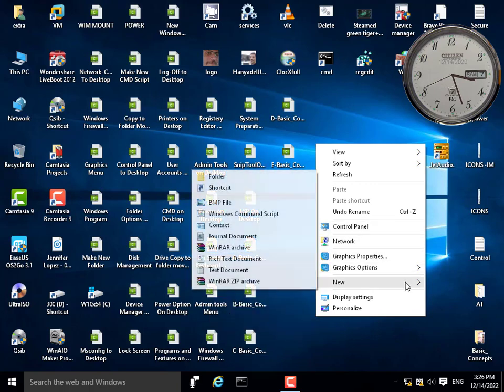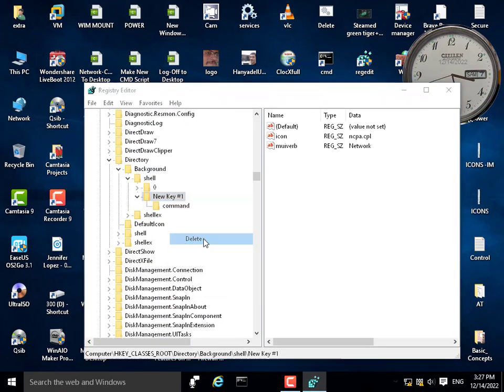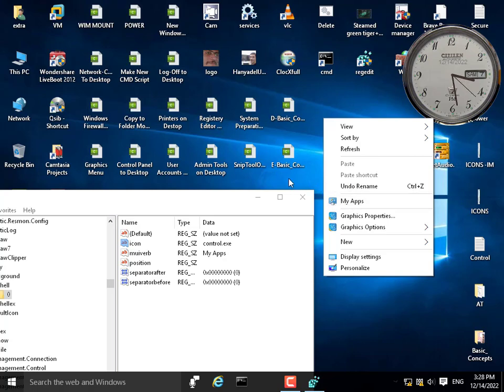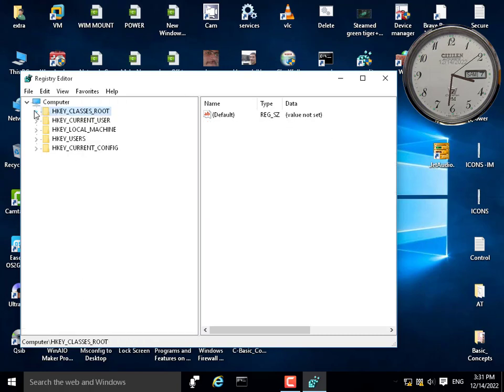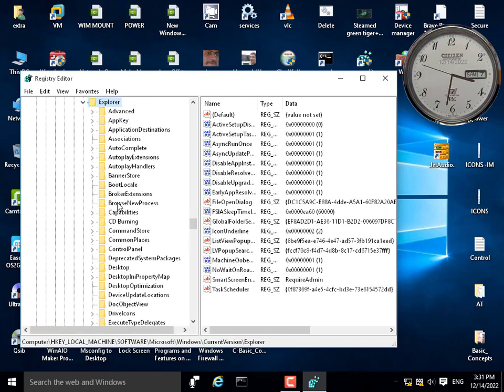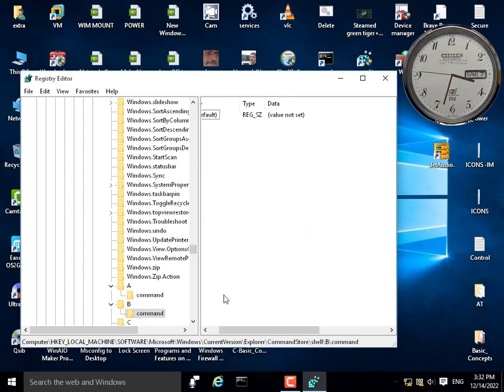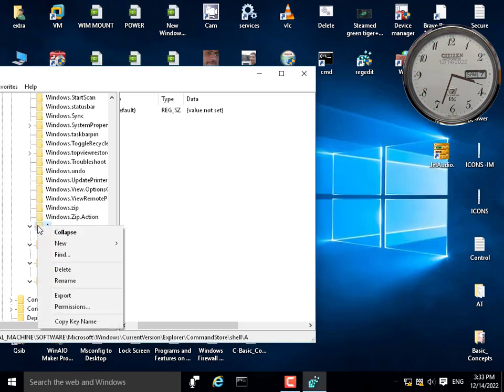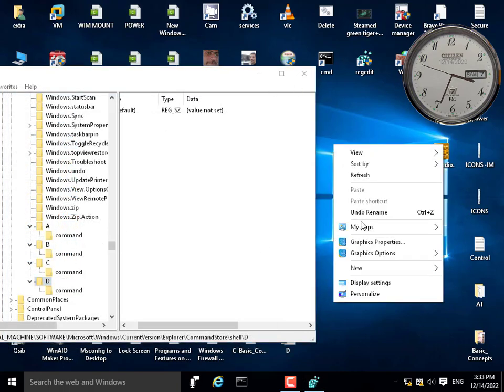6-Basic_Concepts-Add_Menu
شروحاتى هتكون مختلفة تماما عن الآخرين لانها دائما ستشتمل على عبقرية وابتكار ومفاجآت وكلام جديد يسمع لأول مرة نظرا لخبرتى الكبيرة فى مجال الشبكات والسرفرات
تحميل برنامج عمل نسخة احتياطية من التعريفات
رابط تحميل البرنامج Smart Driver Backup
رابط الفيسبوك الخاص بى
تجديد بداية تشغيل الكمبيوتر 6
Download all required tools for repairing PC تحميل جميع الادوات المهمة لصيانة الكمبيوتر
رابط تحميل اسطوانة الصيانة خلاصة خبرتى 30 سنة
آخر تحديث لاسطوانة الصيانة خلاصة خبرتى ٣٠ سنة من الرابط التالى
Latest update for 28 years experience Repairing and Maintenance Live CD Test569
Includes Desktop icons
1-PowerOff buttons
2-copy cut paste delete rename iconic commands
3-Icons Codes for windows commands icon shapes
By keep pressing Shift and right mouse click on any folder

تحميل اسطوانة الجوست تعمل من البووت Download Live Boot Norton GHOST.ISO
رابط تحميل اسطوانة فحص الفيروسات ببرنامج 360  وتعمل من البووت Download Live Boot Antivirus 360 Total Security Windows Live BOOT CD Test+360TotalSecurity.iso
Bootice.exe رابط تحميل برنامج  Bootice.exe   للتعديل على بوت الهارد او بوت الفلاشة او بوت الهارد الخارجى Bootice.exe